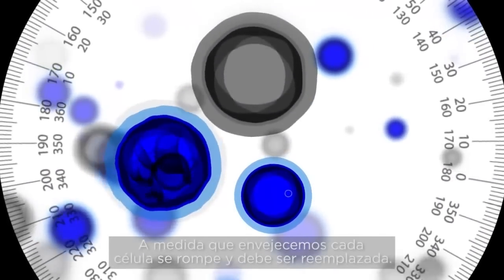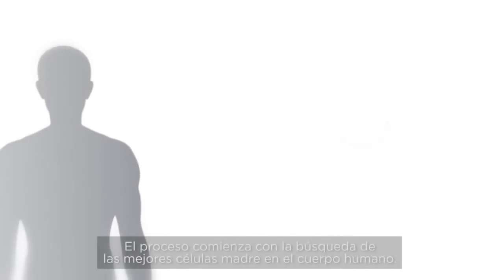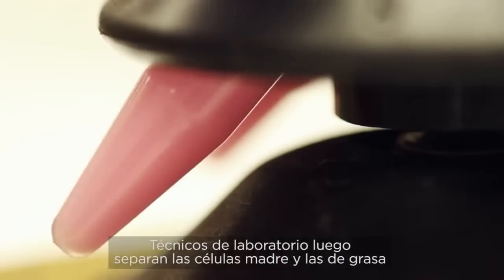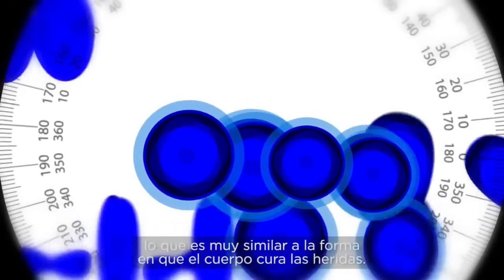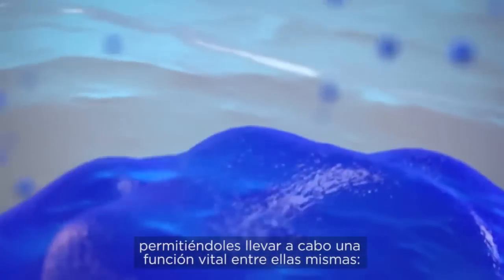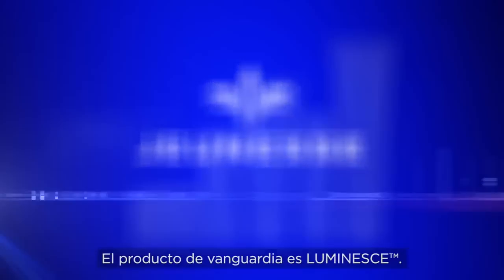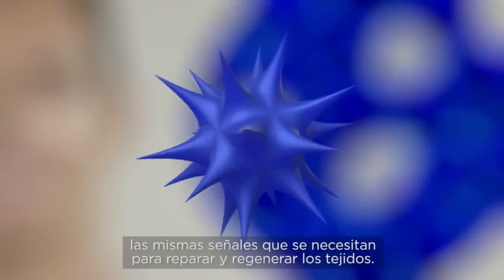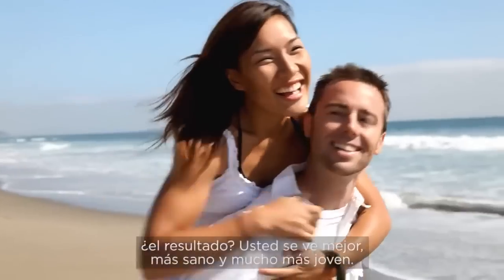LUMINESCE™ - Dr. Nathan Newman | Jeunesse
+200 FACTORES DE CRECIMIENTO de Células Madre Humanas.

La ciencia de las células madre

El renombrado dermatólogo y cirujano cosmético, el Dr. Nathan Newman, comenzó buscando un tratamiento tópico pa